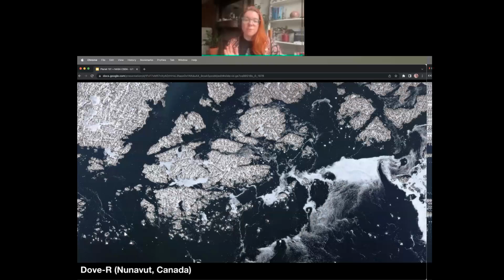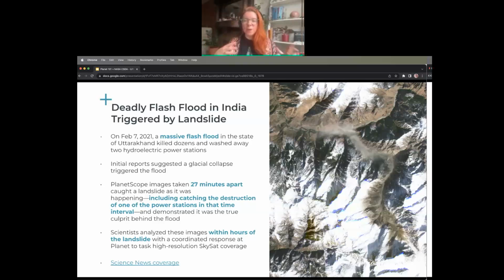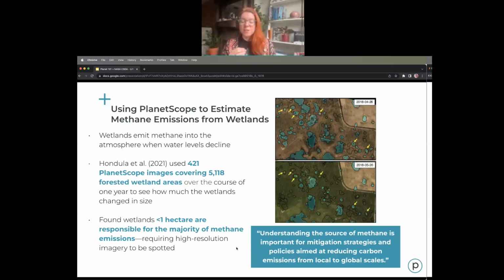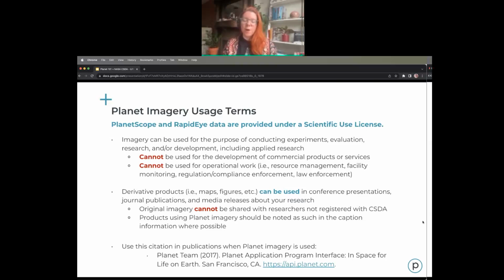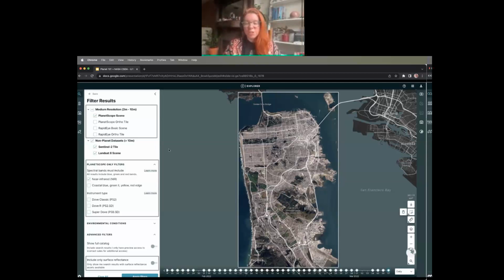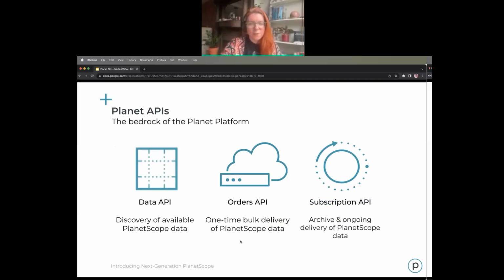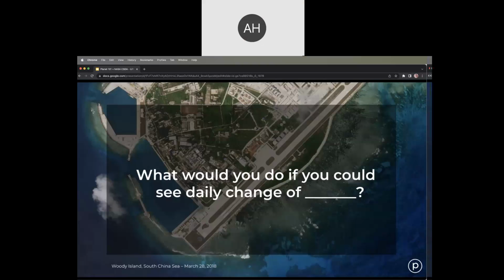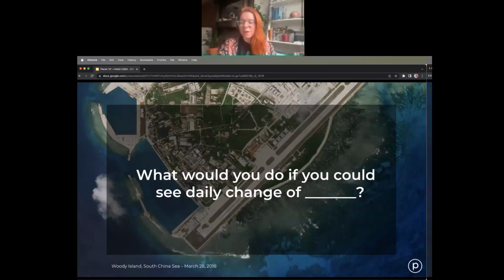Introduction to Planet's New 8-Band Data and Access via NASA's CSDA Program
**Note: This recording begins on Slide 17. Please refer to the presentation slide deck for content that precedes the recorded content.

Planet's next-generation SuperDove satellites now provide 8-band coverage of Earth's landmass on a near-daily basis. This talk will cover these additional bands, improvements to our overall imagery archive, and how to access the imagery for your research through NASA's Commercial SmallSat Data Acquisition (CSDA) Program.

Speaker Bio:  Dr. Tanya Harrison is Planet's Director of Strategic Science Initiatives, where she leads engagement and partnerships with the global science community. She holds a Ph.D. in Geology from the University of Western Ontario, a Masters in Earth and Environmental Sciences from Wesleyan University, and a B.Sc. in Physics and Astronomy from the University of Washington.